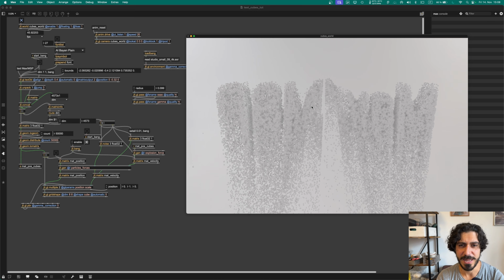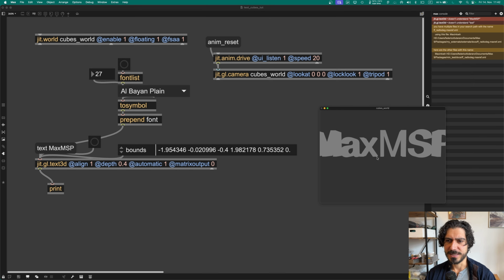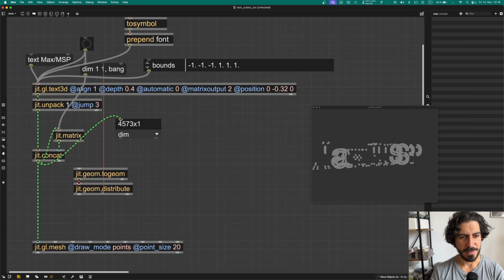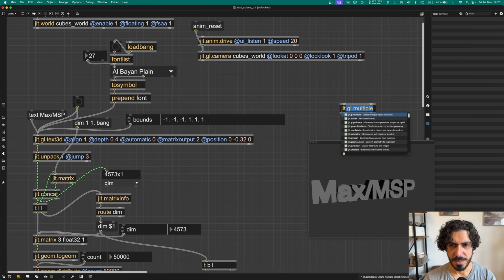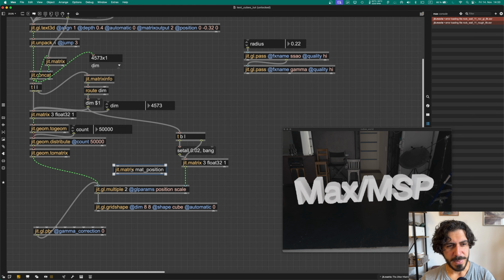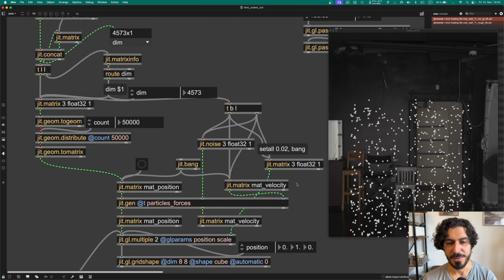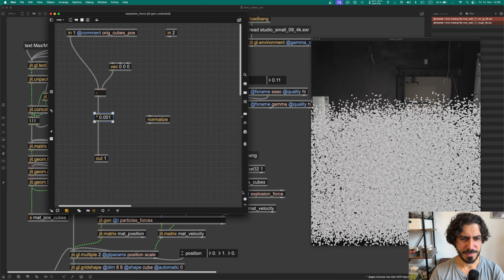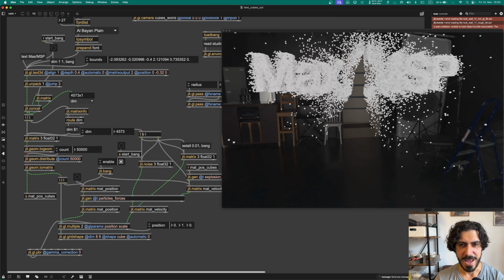Exploding Text in Max/MSP with JIT GEOM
In this video we see how to render 3D text in Max with a bunch of cube particles.
We then apply several forces to these particles, like gravity and an exploding push.